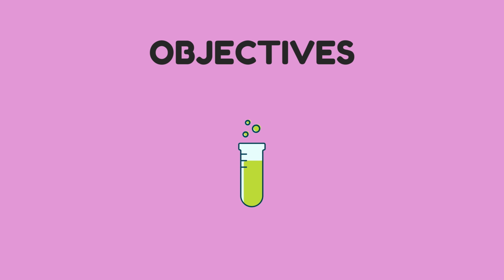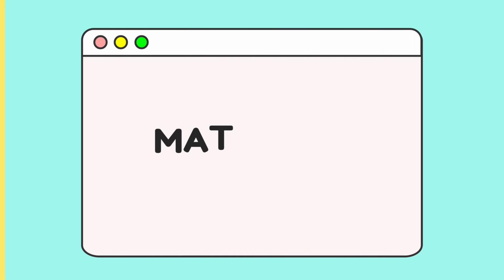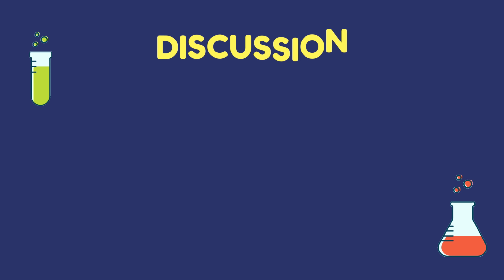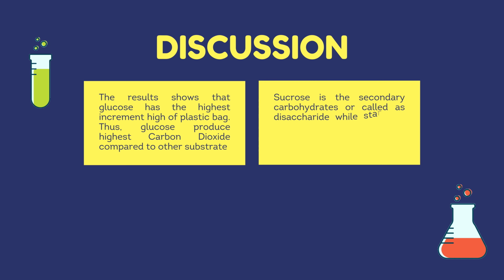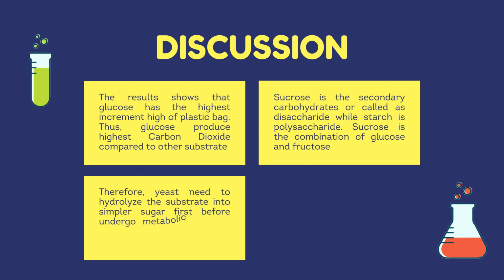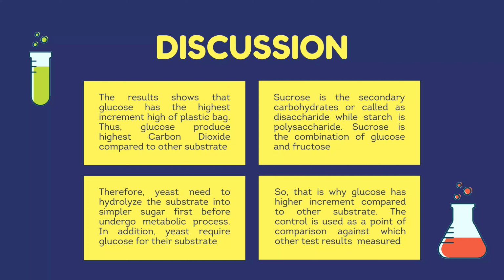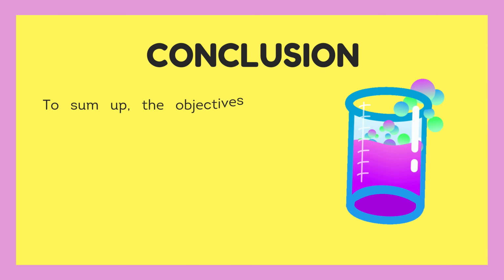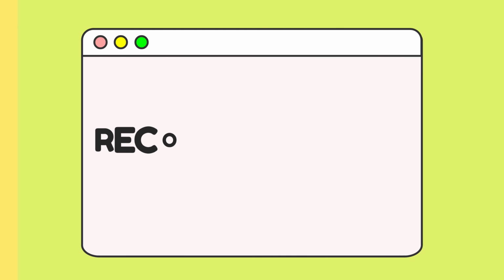Mini Project - CBB20503: Principles of Bioprocess Technology - Fermentation in a Bag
GROUP MEMBERS:
FAHIM AMALI BIN SHAMSUL ASUADI (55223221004)
SARAH MOHAMMED YOUSUF ABDI (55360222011)

REFERENCES:

1. Ramesh C.Ray; Didier Montet. (2015). Fermented Foods: Past Present and Future. Microorganisms and Fermentation of Traditional Foods.

2. Trisha. (2022, December 29). Biology Discussion. Retrieved from Saccharomyces: Structure, Nutrition and Life Cycle

3. What Is Fermentation? (n.d.). Retrieved December 29, 2022, from Thought.Co